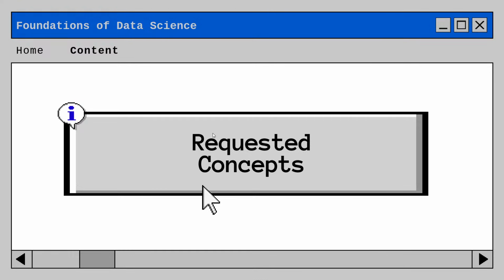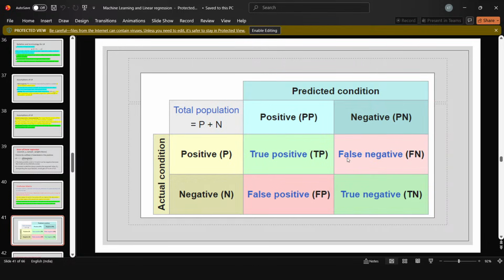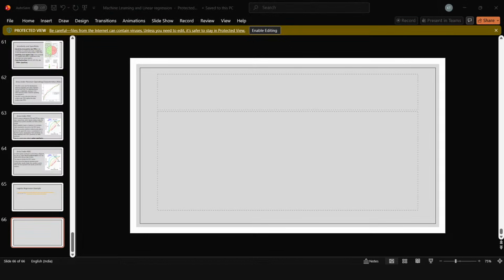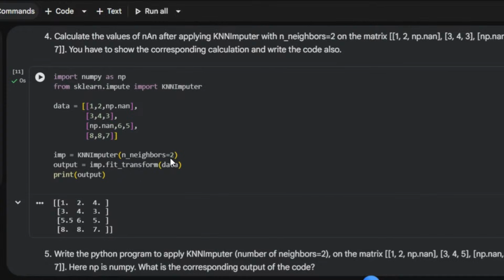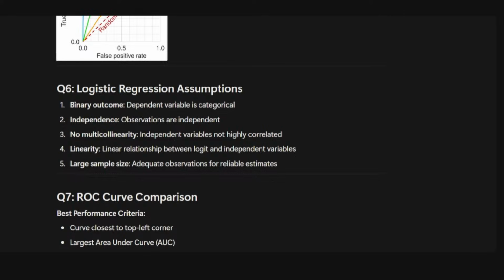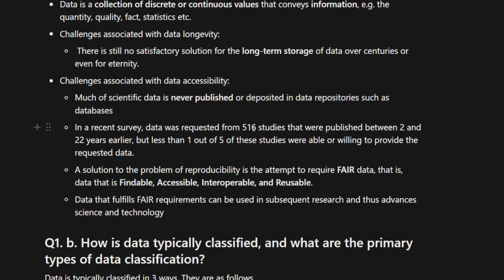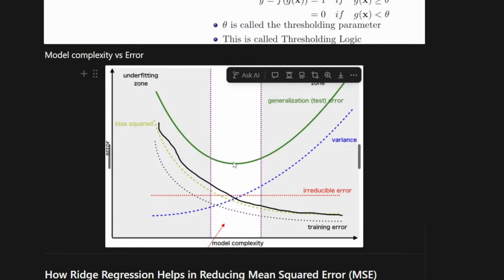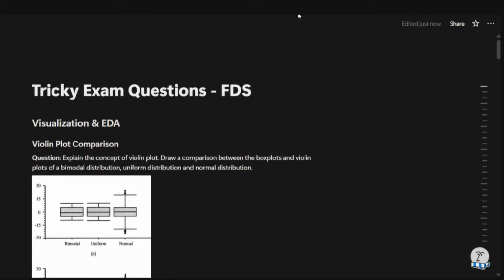Foundations Of Data Science - The Boiling Point | By Harshini and Kamlesh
Tune in for a final revision and tips and tricks to ace your FDS End Semester Examination! Engage in live chat to ask for topics you want us to cover.

Chapters:
12:00 - Agenda
13:04 - Requested Concepts
1:19:12 - Codes
2:00:17 - Previous Year Paper 1
2:42:14 - Previous Year Paper 2
3:39:26 - Tricky Questions